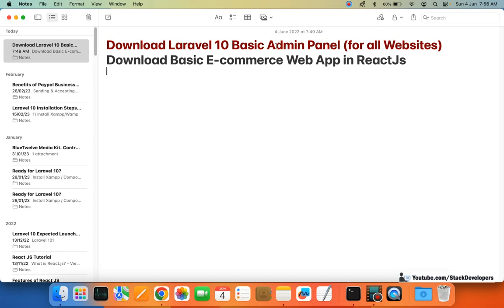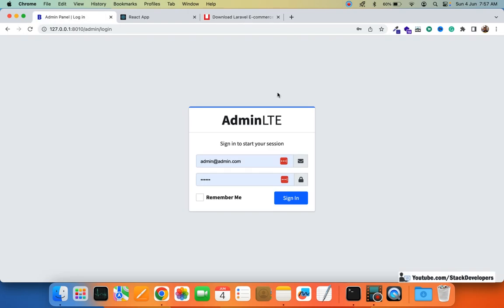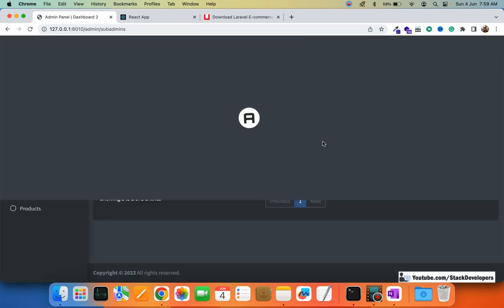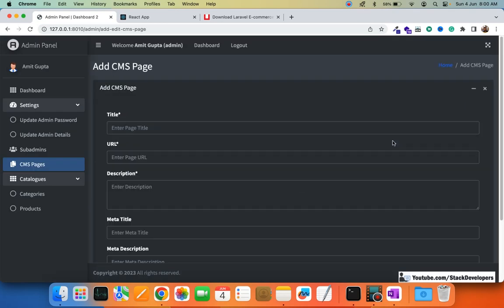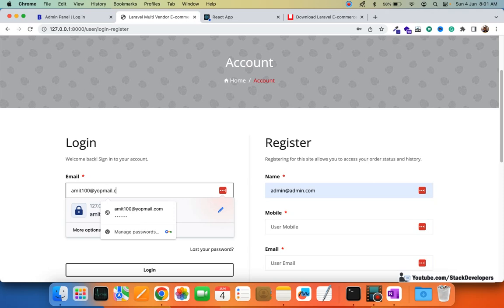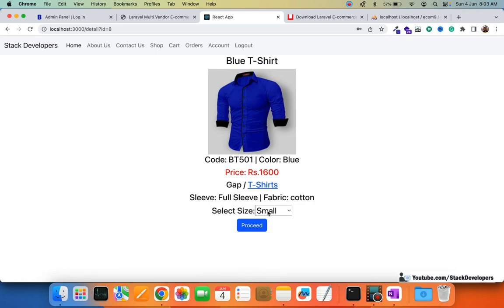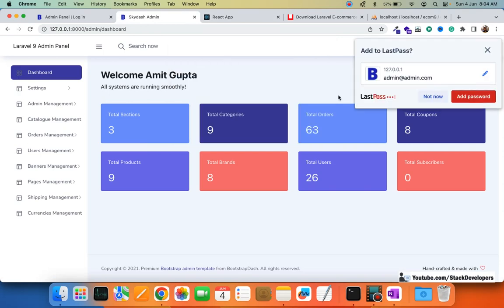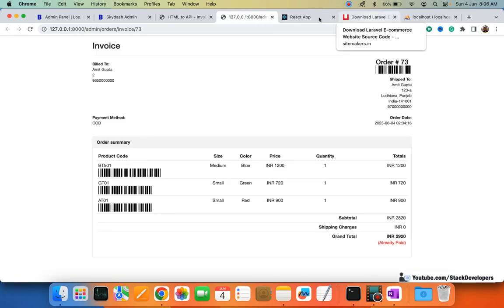Download Basic Admin Panel built in Laravel 10 | Download Basic E-commerce Web App in ReactJs